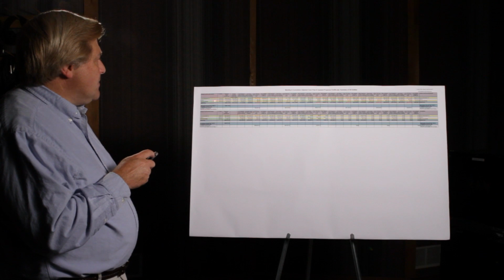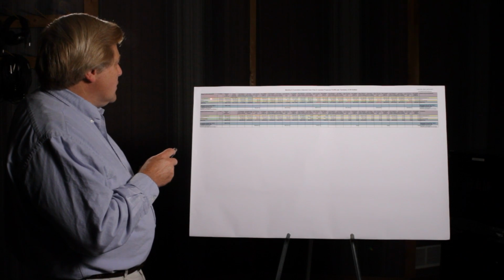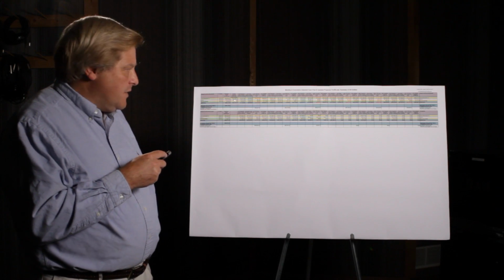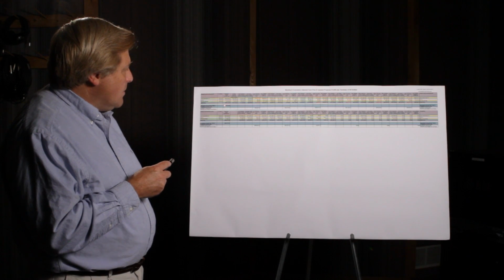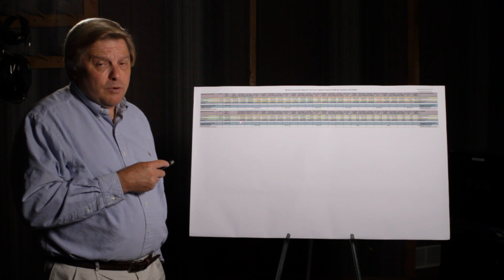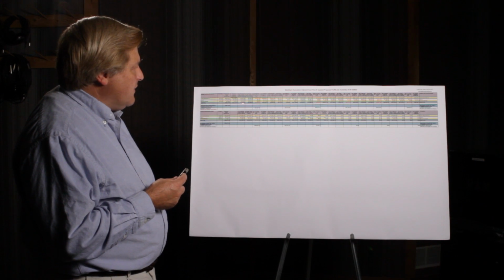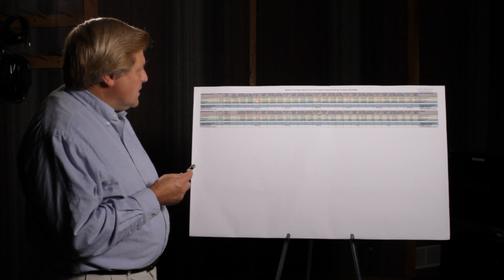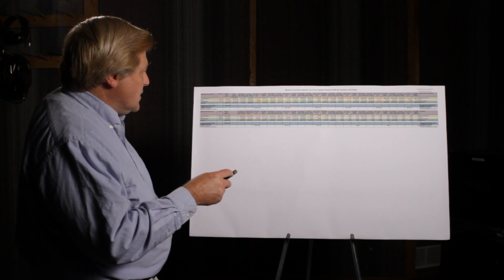Reading a Global Cashflow Summary